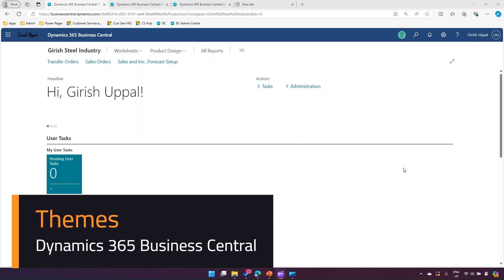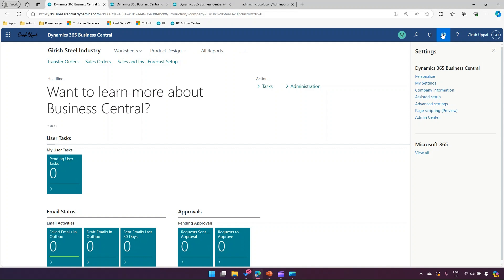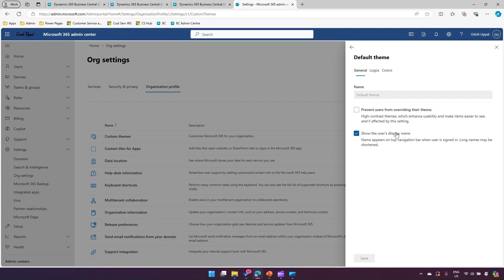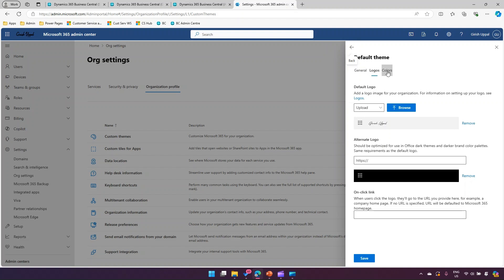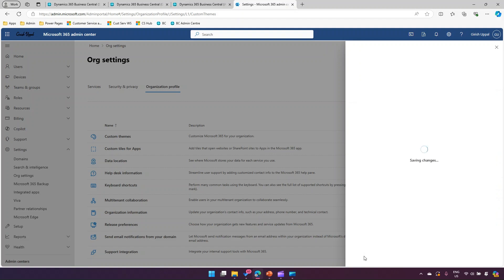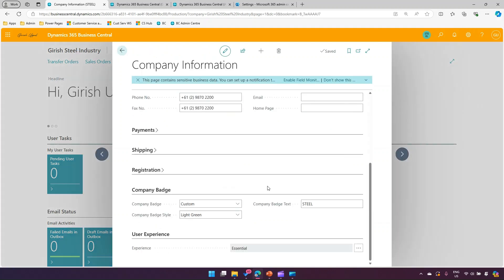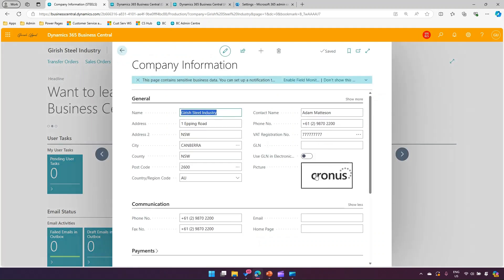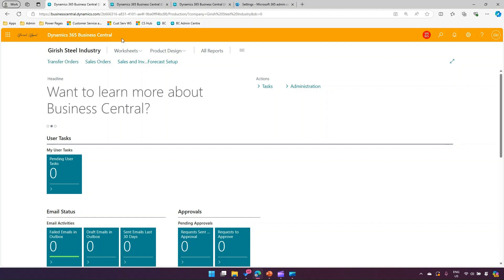What are the theming options available within Dynamics 365 Business Central?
This video explains how to use different theming options available as a part of Microsoft 365 to colour, set the theme and set logo for Dynamics 365 Business central application.

Girish Uppal provides a high-level overview to change the top navigation bar colour theming, set logo and set company badges to identify various companies within the Business Central instance. There are not many UI relates options that are available to modify the graphical user interface for the application.